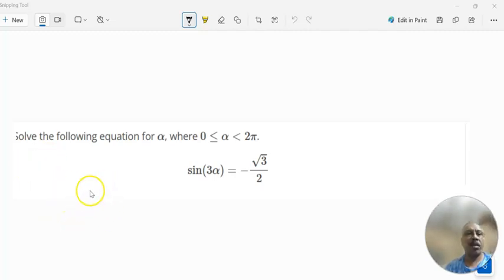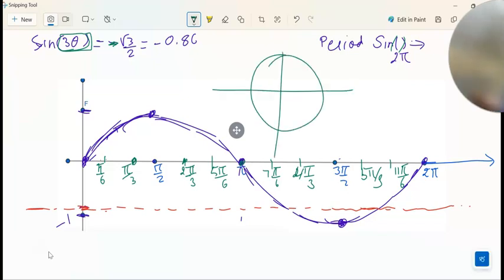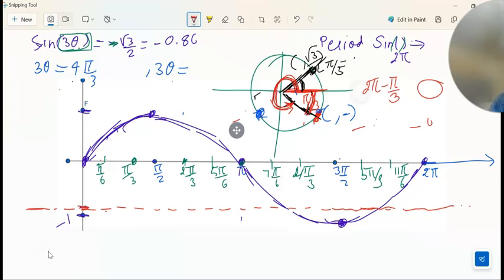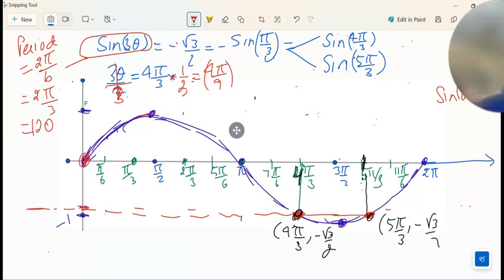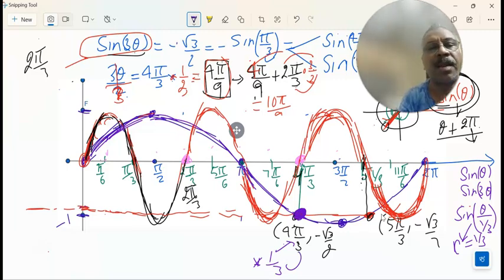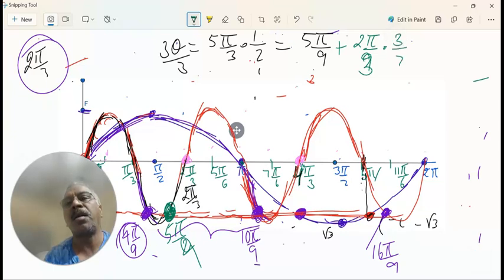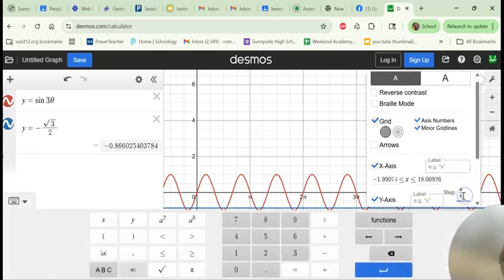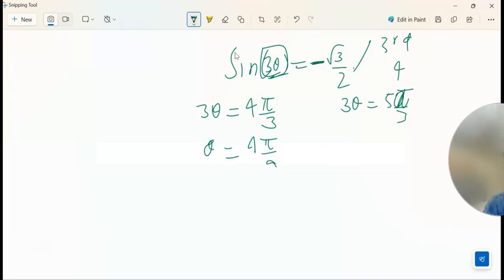solve particular angle of trig equa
@romualdorebello4629 simple trigonometric equation.
Intuitive steps to conceptually  .